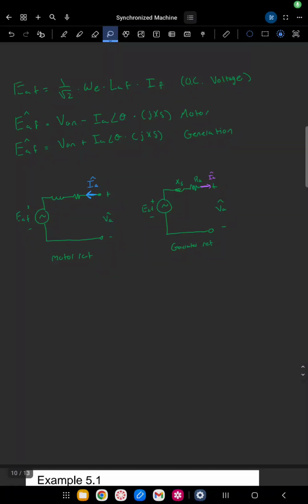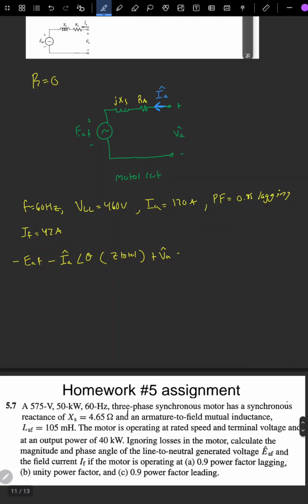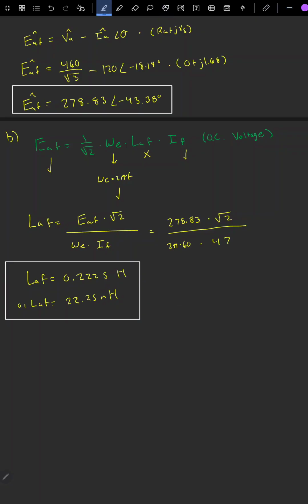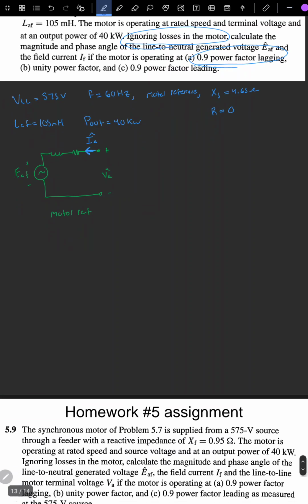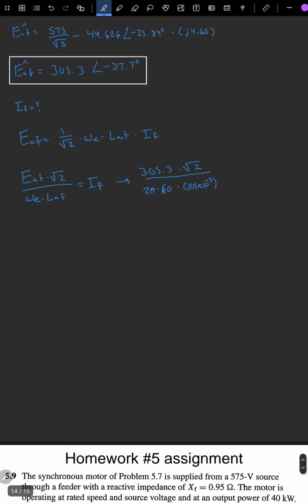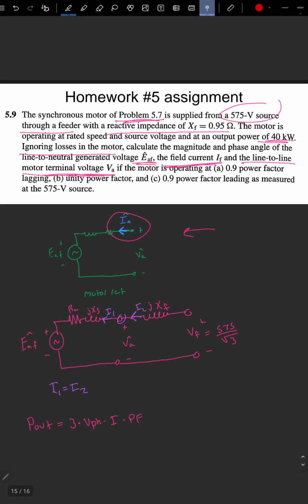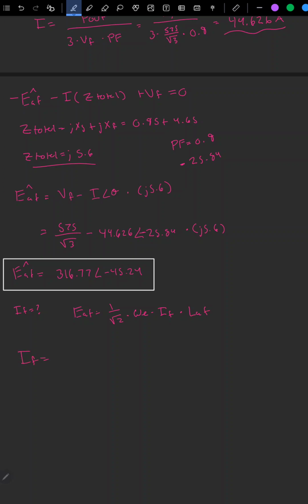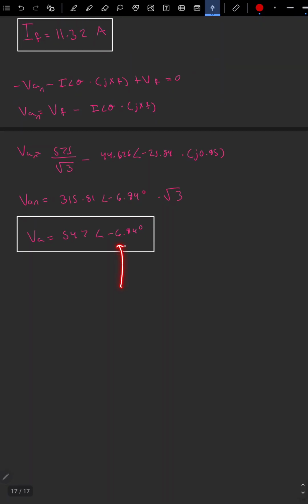Module 5 Electromechanical